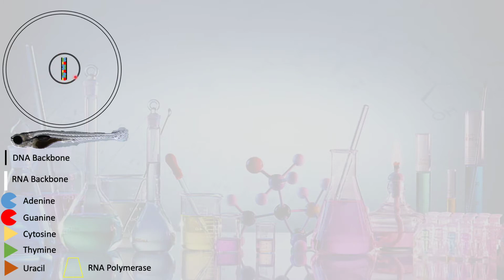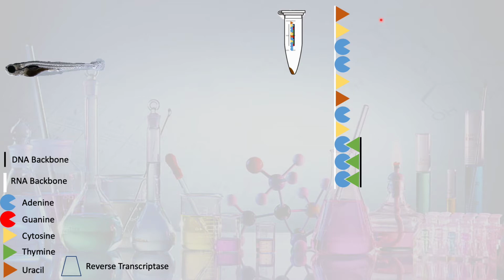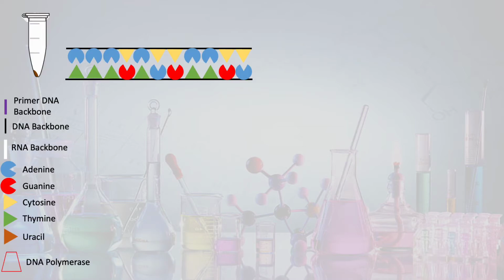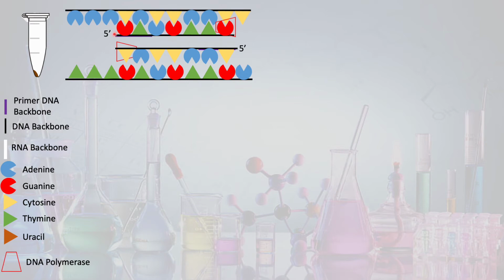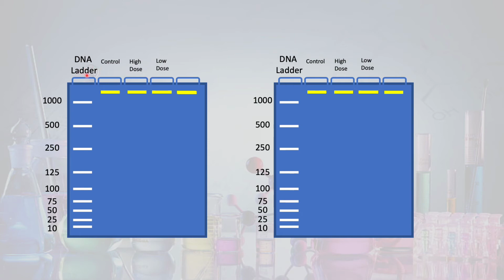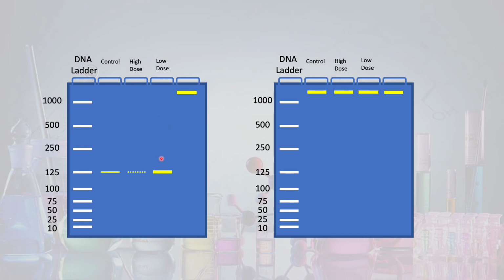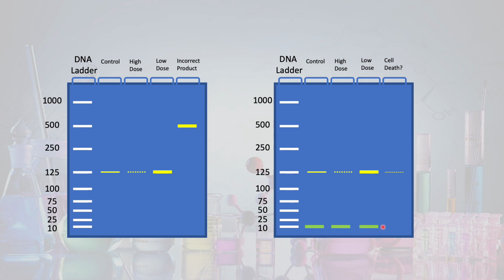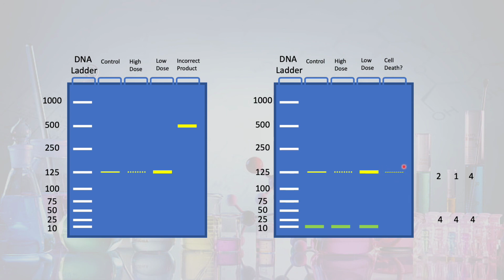Overview of RT-PCR for CHE310L